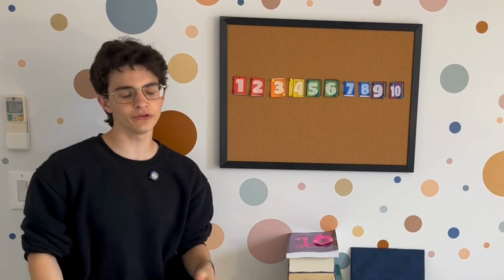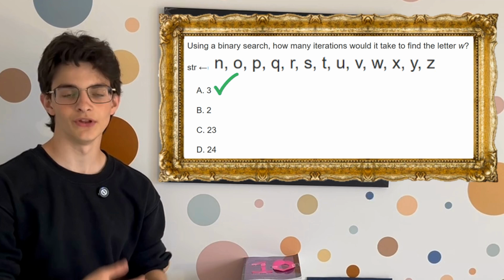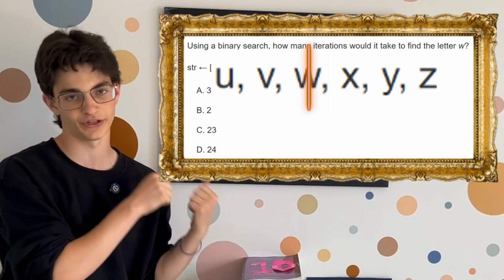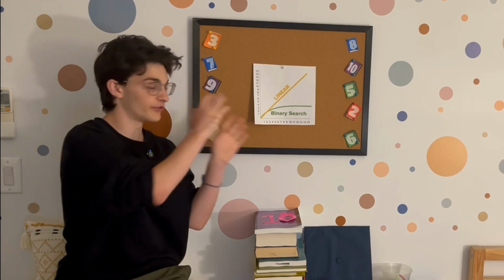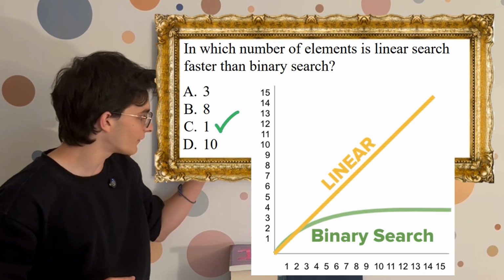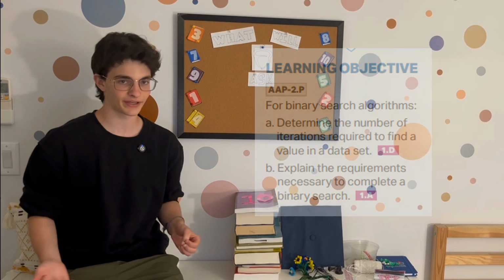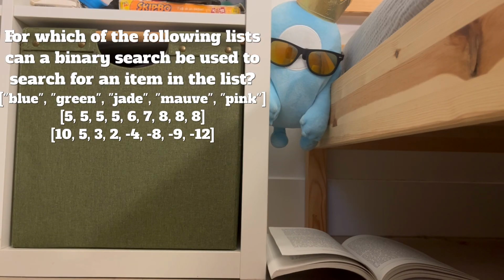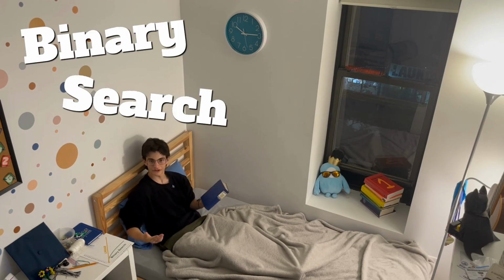What is Binary Search? (APCSP Final Project)